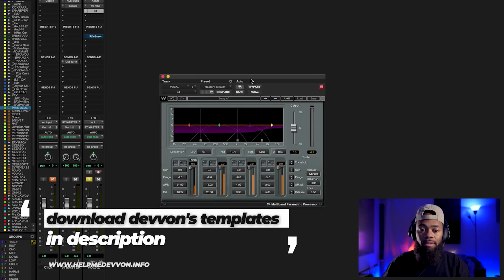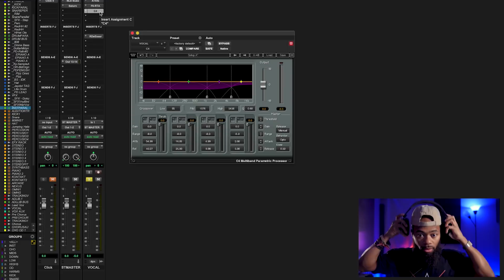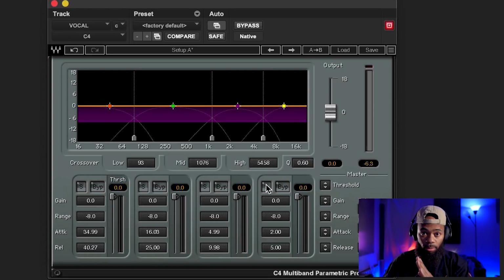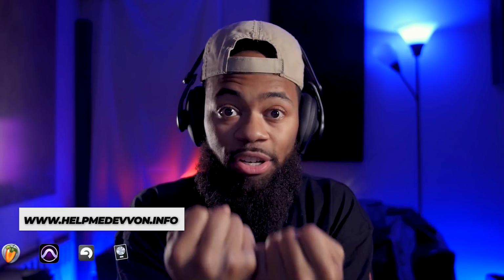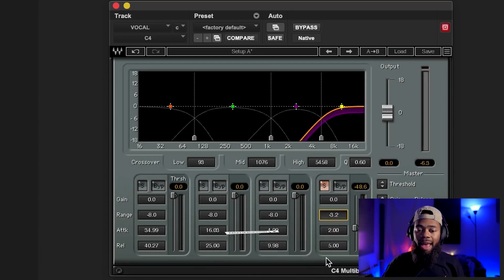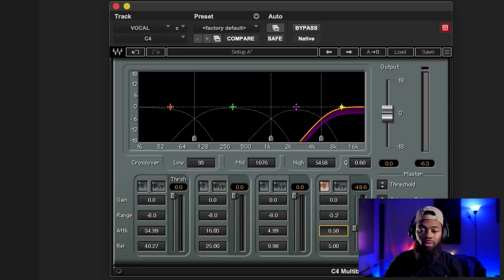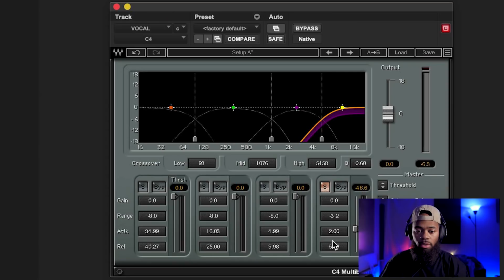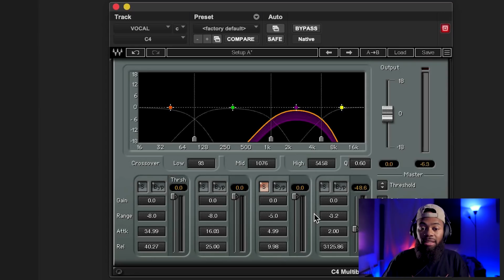The One Compressor You Should Be Using | Multiband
A video on the one compressor you should be using multiband compression, in any DAW i.e Pro tools, Logic, FL studio, Ableton, Studio One and Cubase etc. from your bedroom.

▶PRESETS

▶ IMPORTANT TUTORIALS